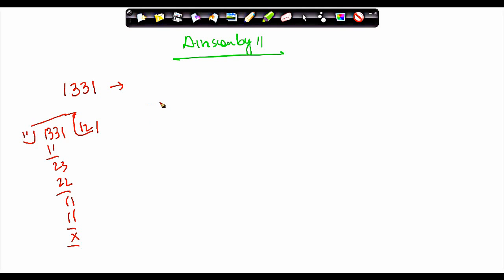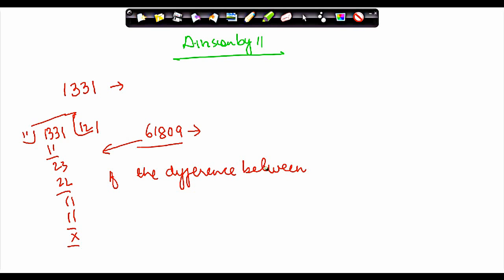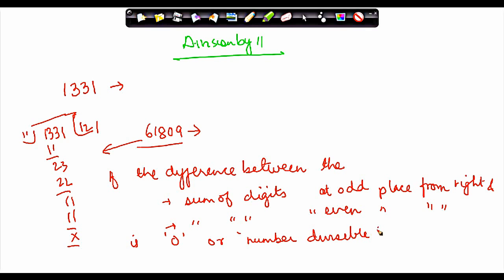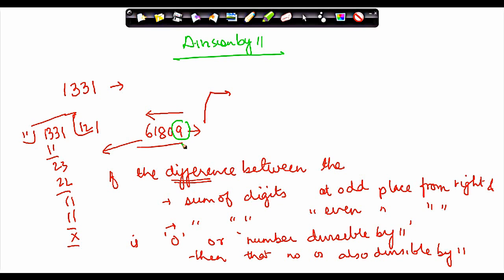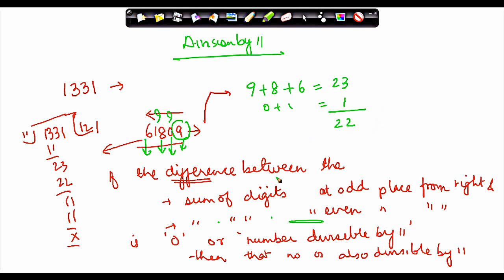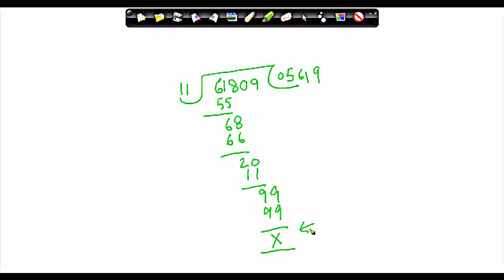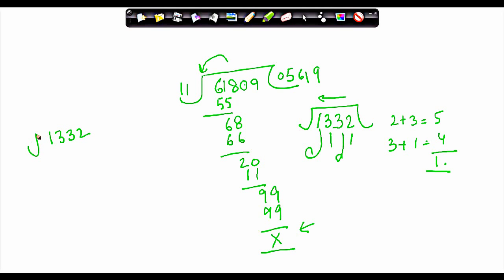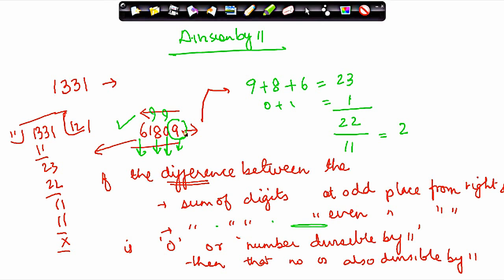Rules for Divisionof a number by 11 - Divisibility Rules - Maths - Class 6/VI - ISCE|CBSE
Learn About - Rules for Divisionof a number by 11 - Divisibility Rules - Maths - Class 6/VI - ISCE|CBSE - NCERT